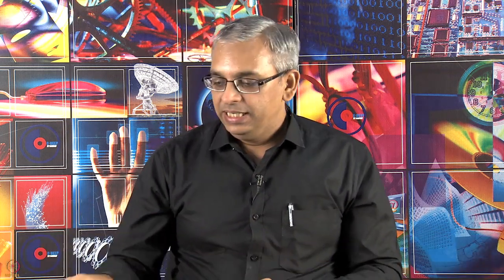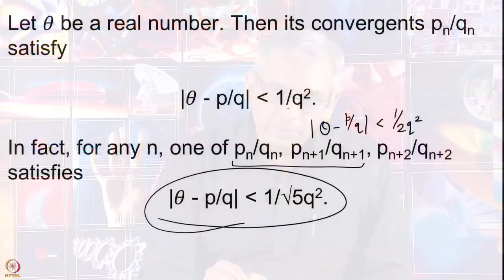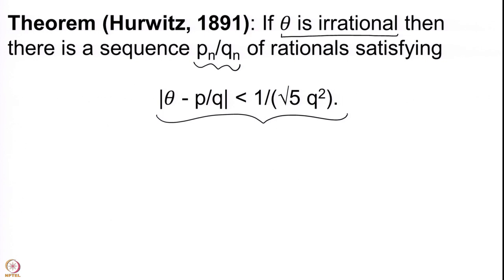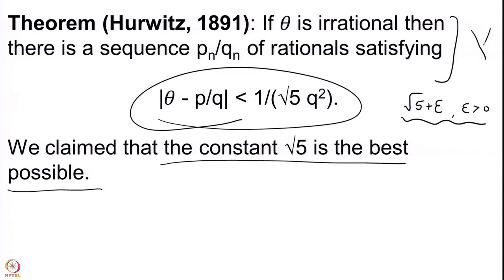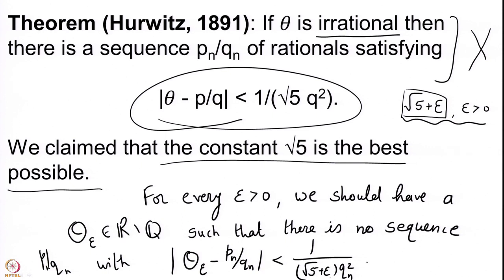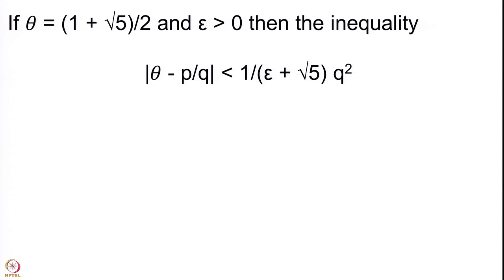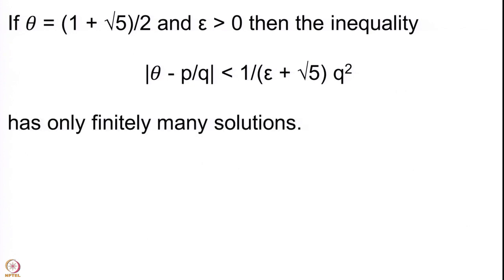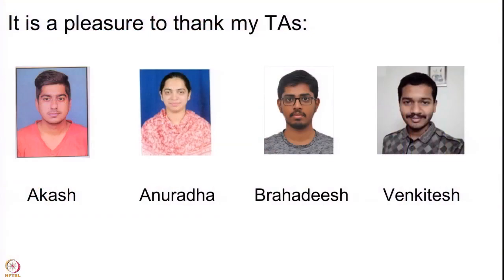Week 12-Lecture 63 : Tying some loose ends